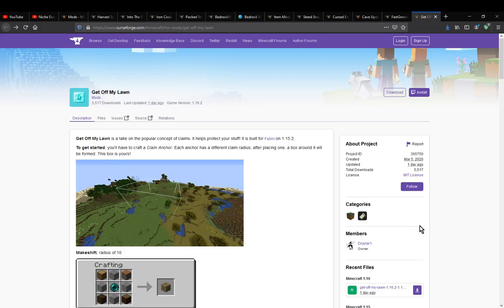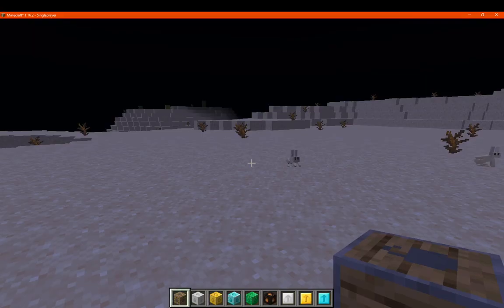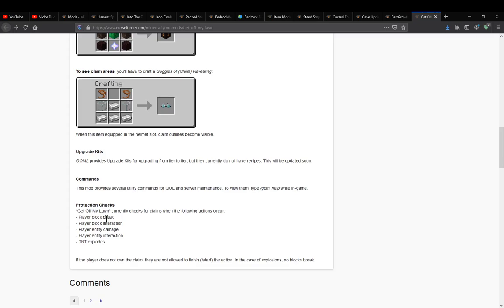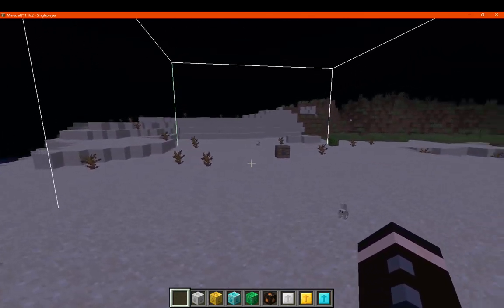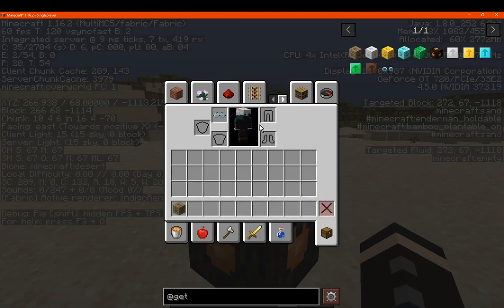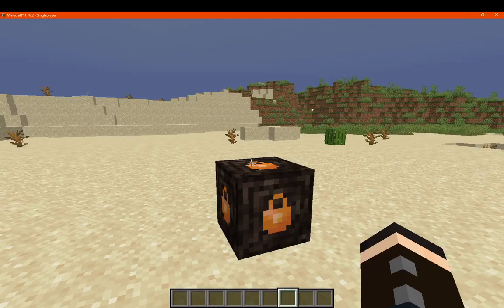Get Off My Lawn 1.15.2, 1.16.1 & 1.16.2 Fabric Mod Overview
A mod that adds in Claim Anchors with many ranges to prevent Block Breaking/Placing, GUI accessing, TNT blasts and more.